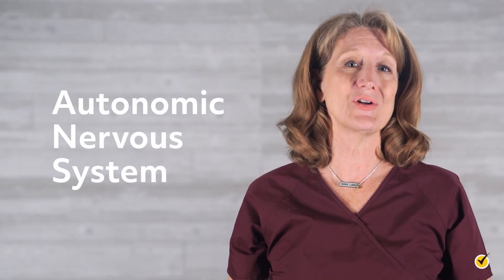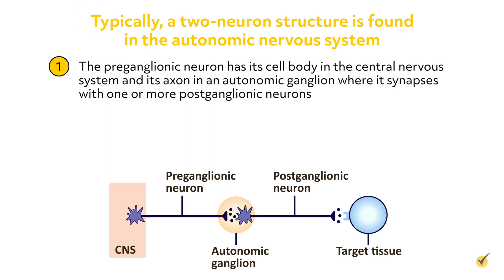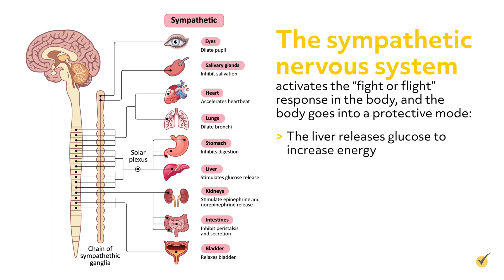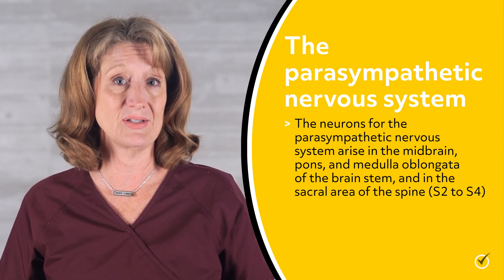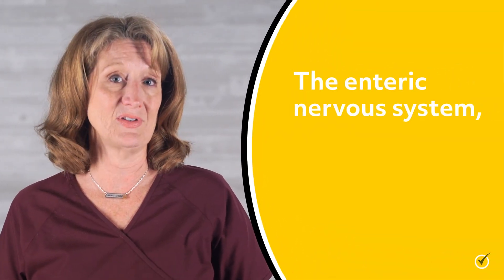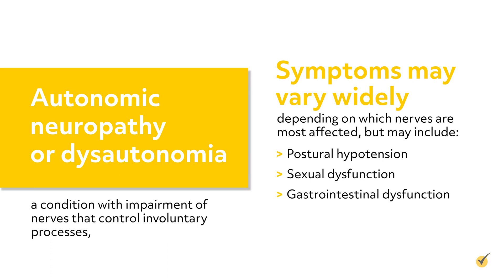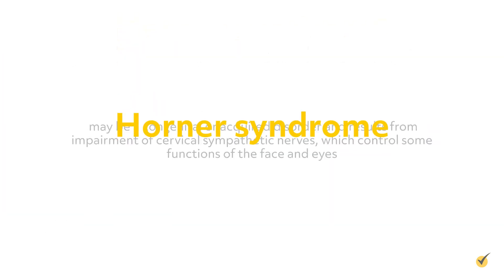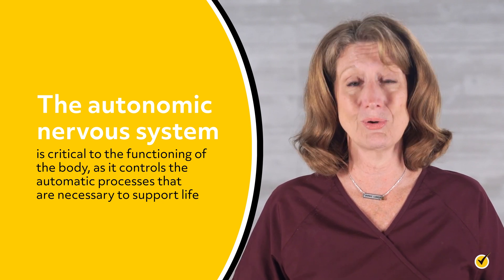Autonomic Nervous System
Welcome to this video about the autonomic nervous system. The nervous system comprises two subsystems: First, the central nervous system (which includes only the brain and spinal cord). Second, the peripheral nervous system, which includes all of the neurons outside of the central nervous system and is divided into two parts, the somatic nervous system (which includes the sensory nervous system and the motor nervous system) and the autonomic nervous system.